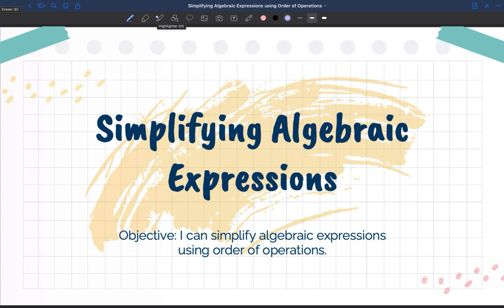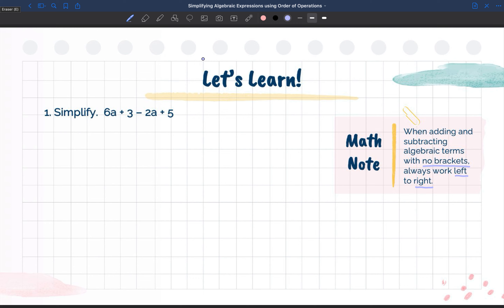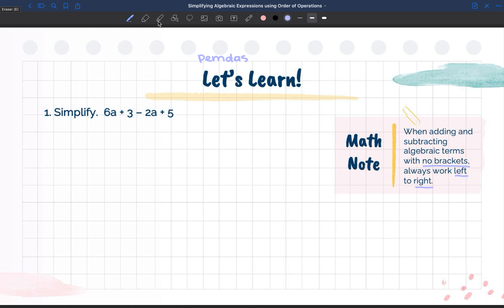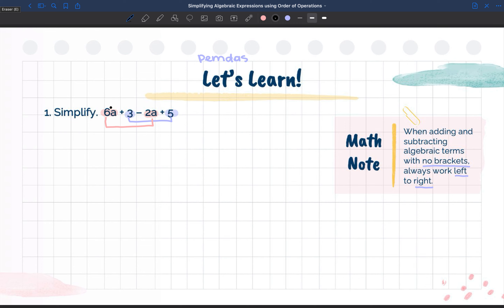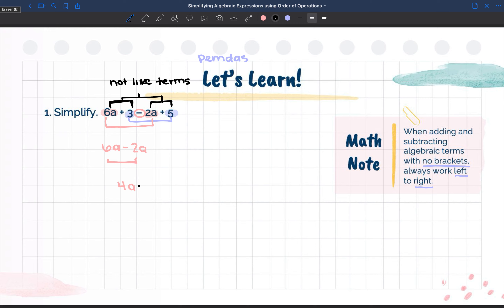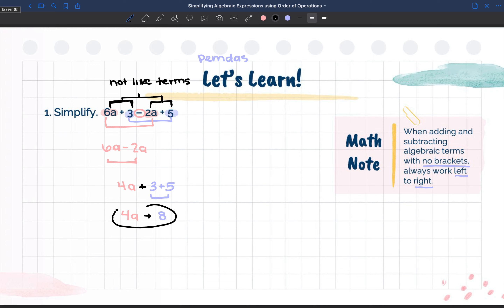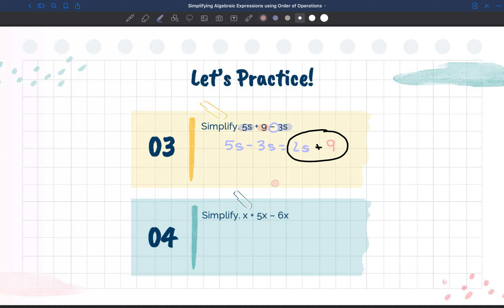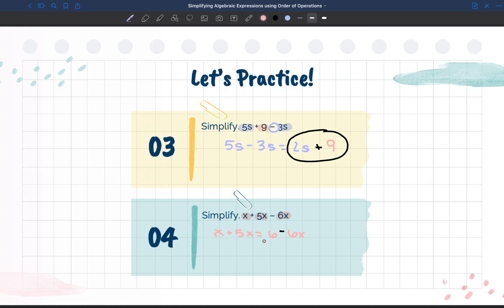Simplifying Algebraic Expressions using Order of Operations